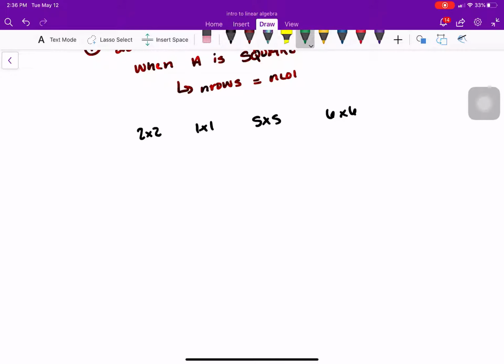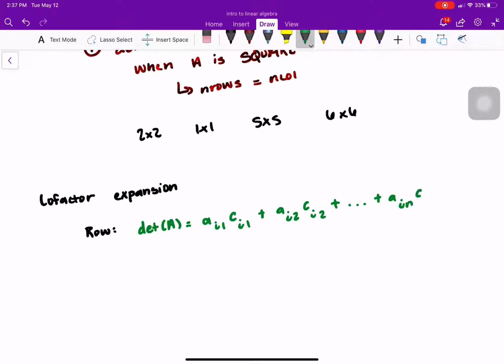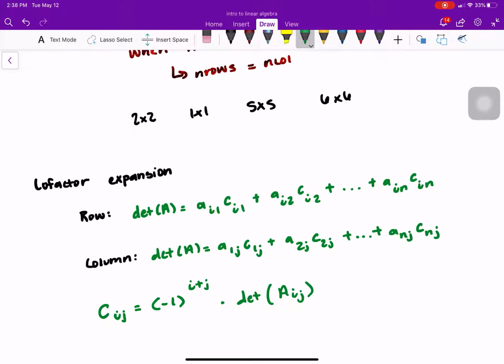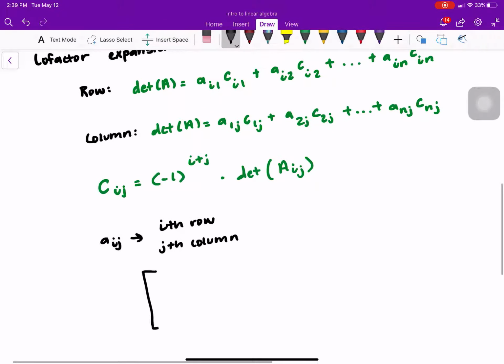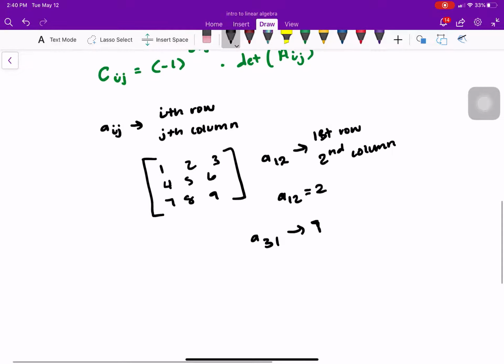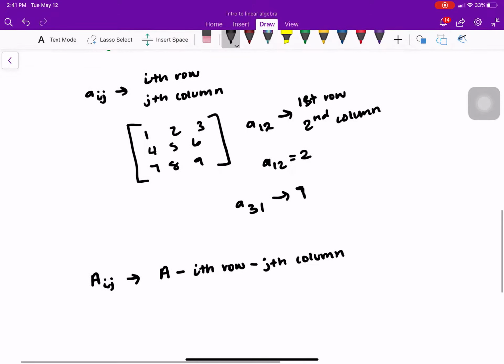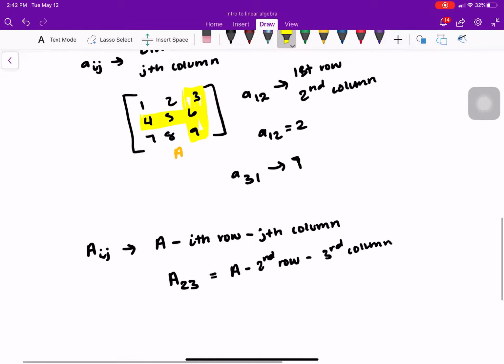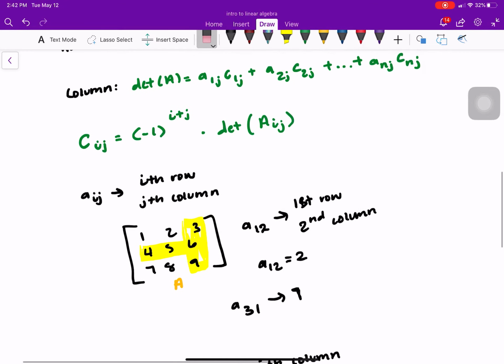Determinants (part 2, cofactor expansion formula)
Finding determinants part 2: cofactor expansion formula